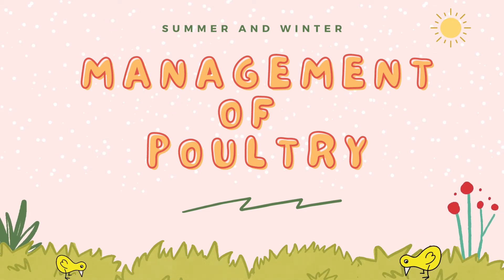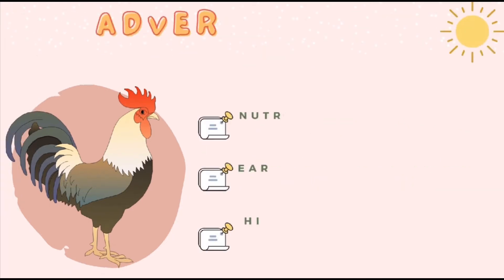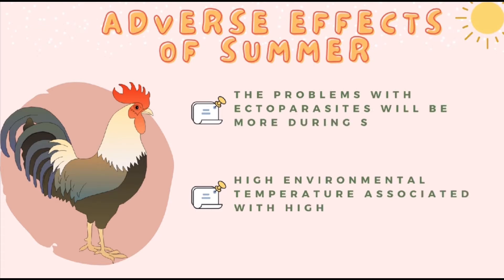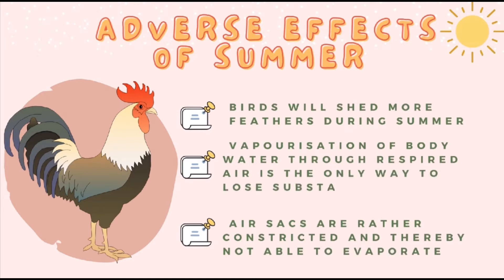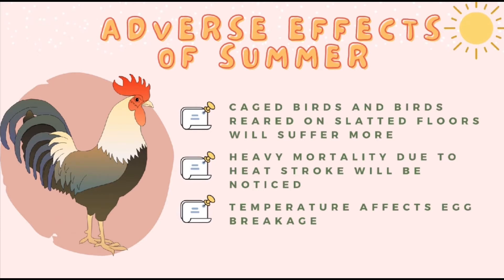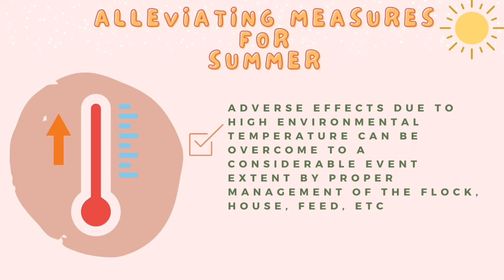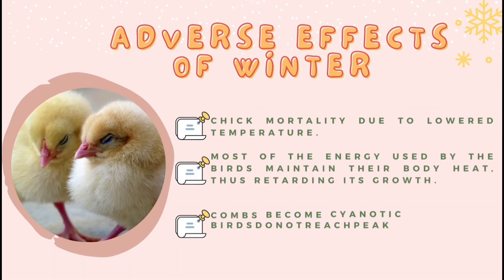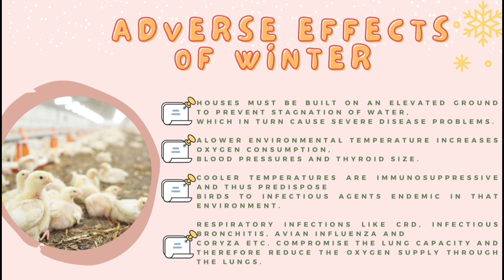POULTRY 1 | Management during Summer & Winter | Module 14 (Student Output)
In this video, the group of Ms. Charles Bea Davide, 2-DVM-B students, gives an introduction to the management practices during winter and summer and its significance.